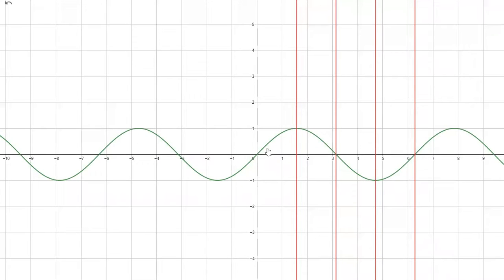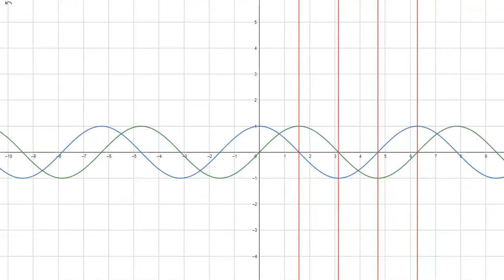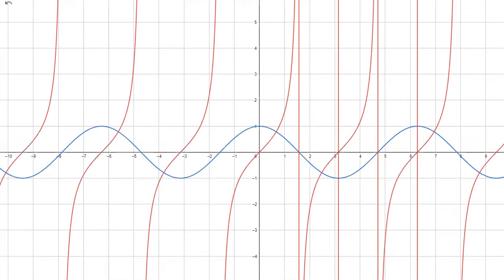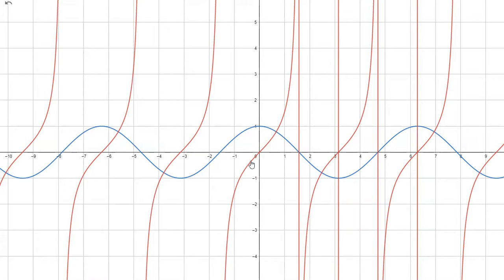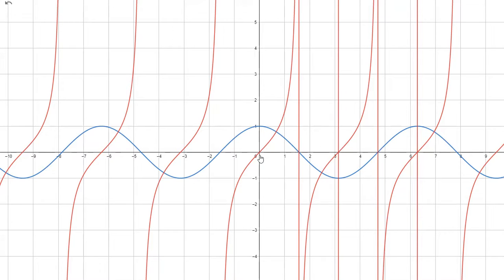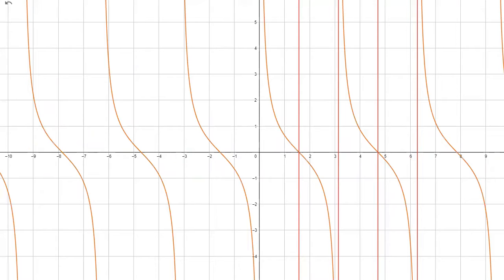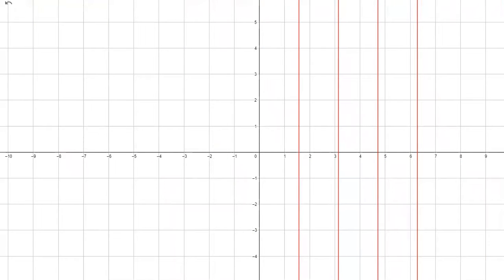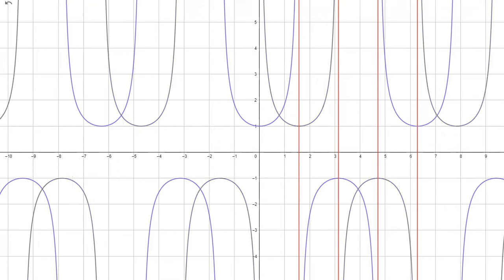Calculus - Trigonometry Refresher 4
In this video, we look at the graphs of the six trig functions and see their values at key points.  We also note that all of the trig functions are continuous and differentiable everywhere they are defined.